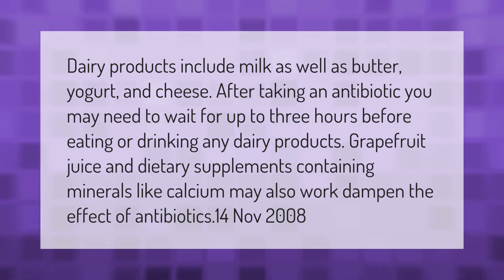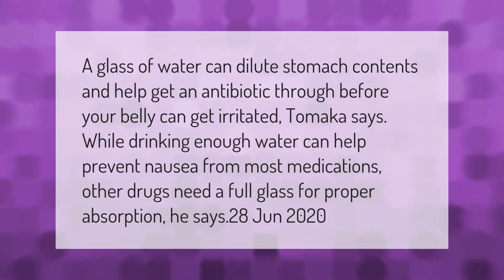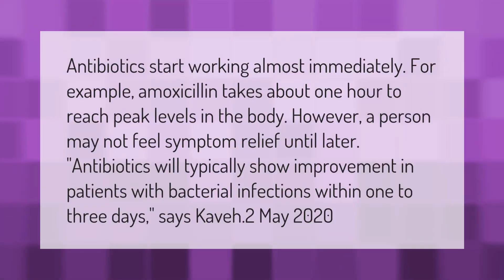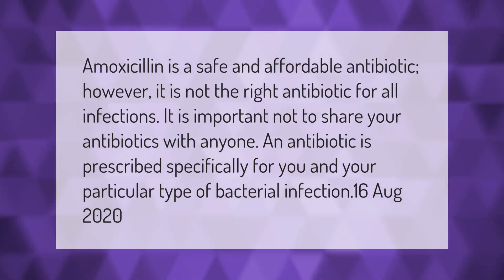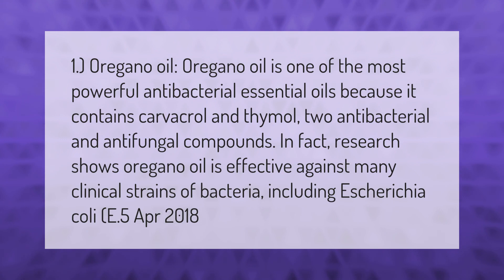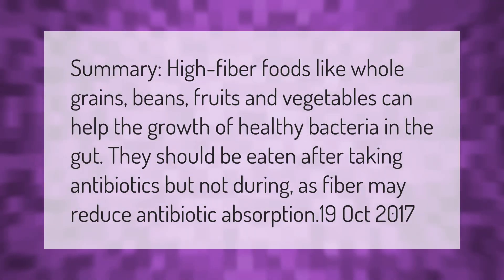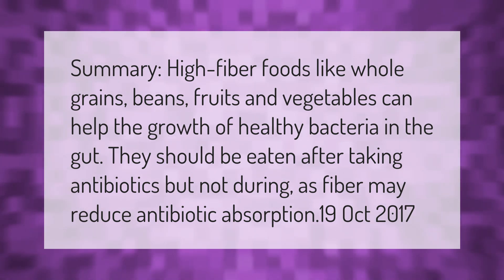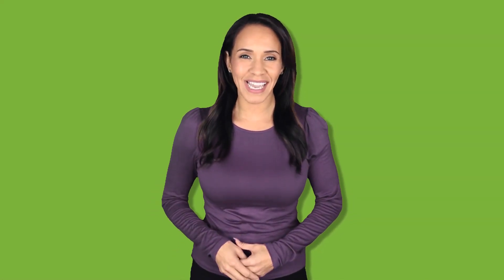What should you avoid while taking amoxicillin?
00:00 - What should you avoid while taking amoxicillin?
00:43 - Should you drink a lot of water while taking antibiotics?
01:13 - How long does amoxicillin take to work?
01:47 - Is amoxicillin safe to take?
02:20 - What is the strongest natural antibiotic?
02:55 - What should I eat while taking amoxicillin?
03:25 - What is the most common side effect of amoxicillin?

Laura S. Harris (2021, March 7.) What should you avoid while taking amoxicillin?
    AskAbout.video/articles/What-should-you-avoid-while-taking-amoxicillin-228238